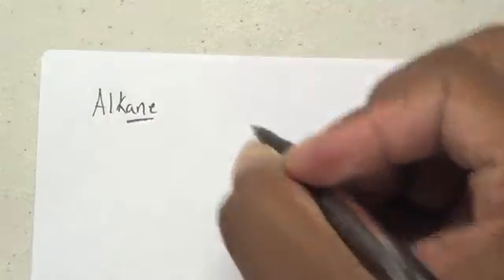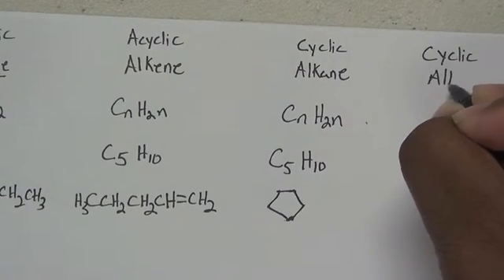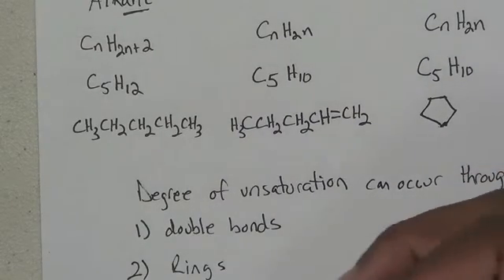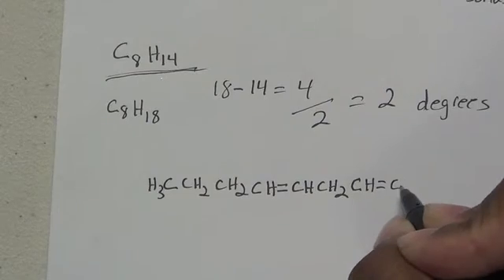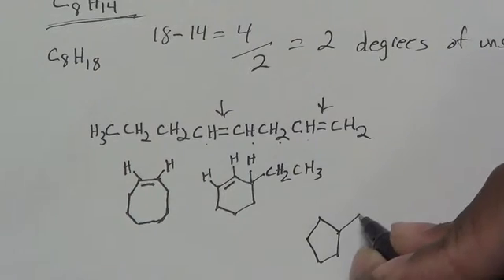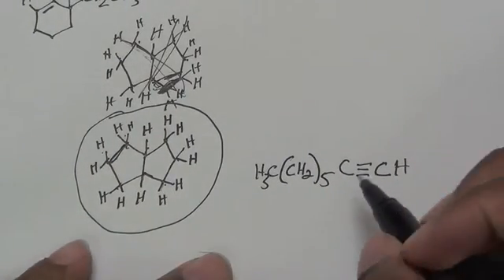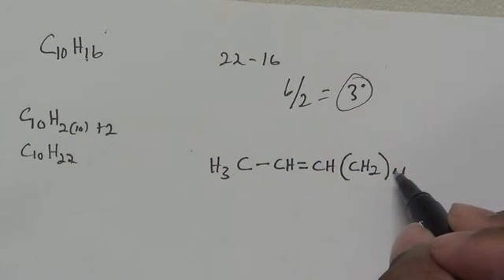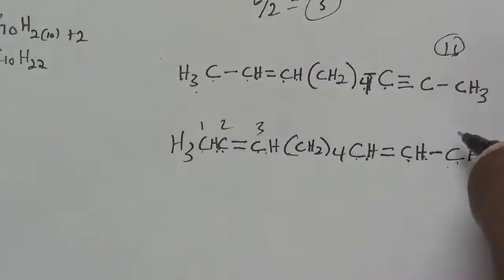Unsaturation and Alkenes